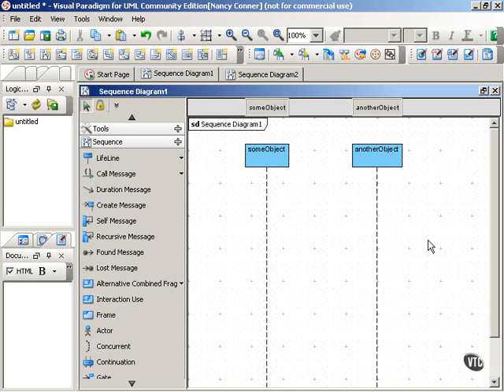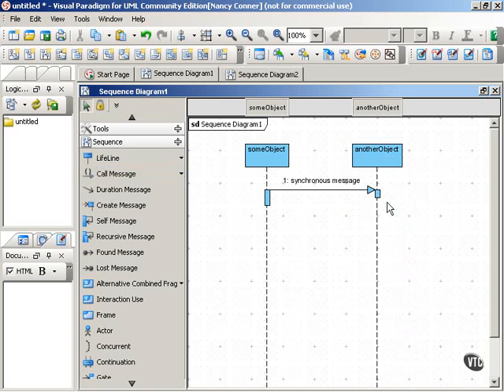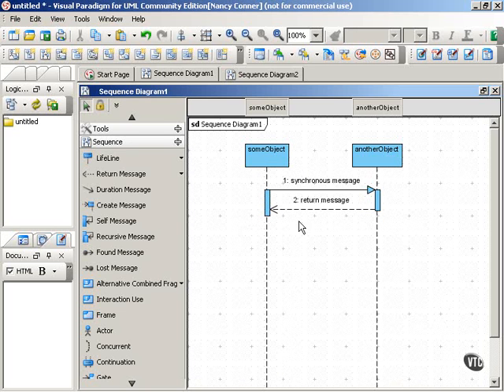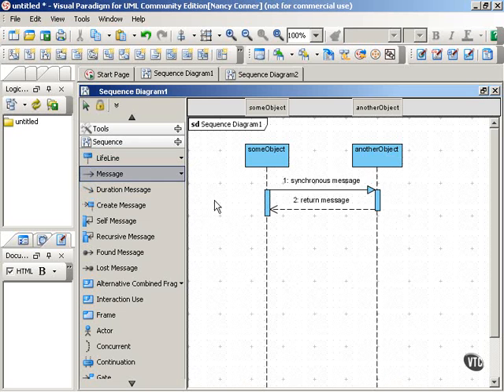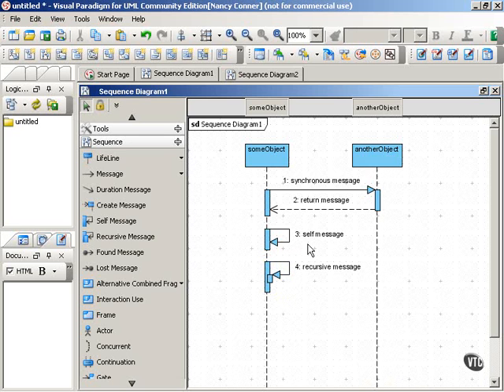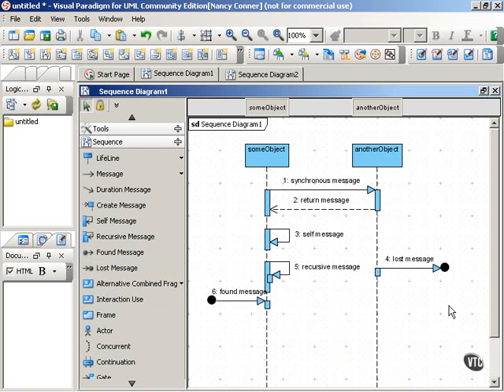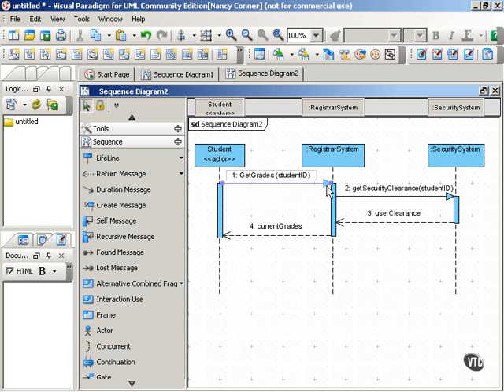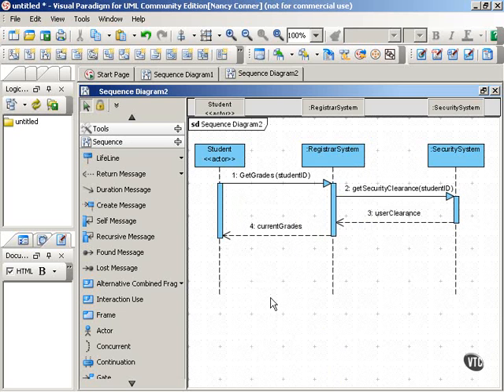10.02_Kinds of Messages